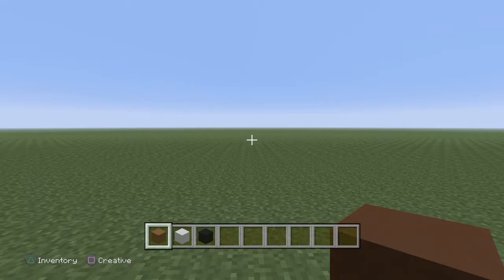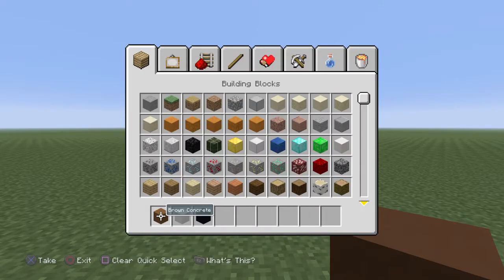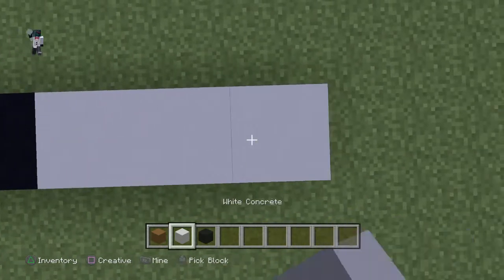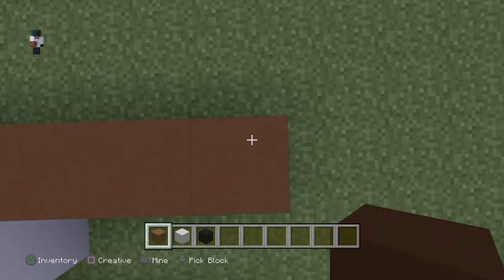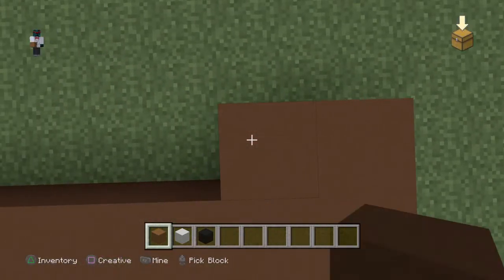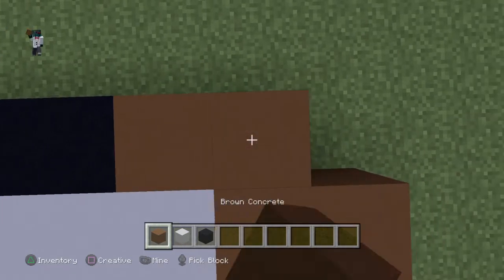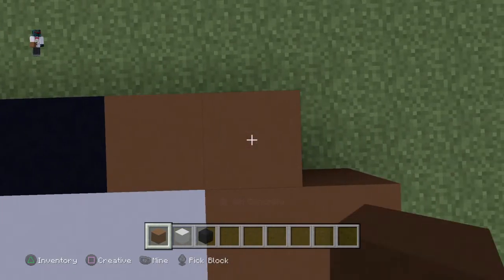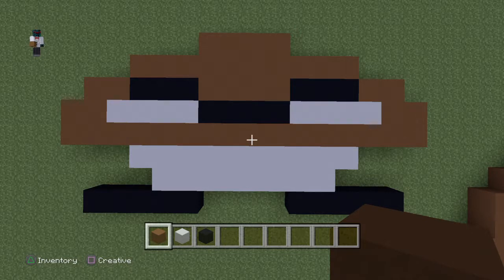Minecraft - 8 Bit Goomba (Squashed) - How to Build - Lukeworld